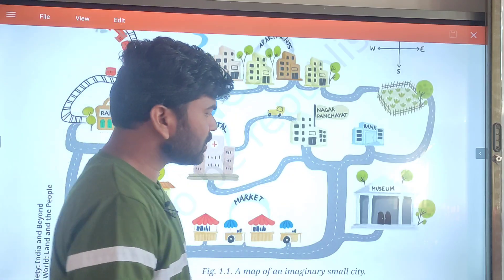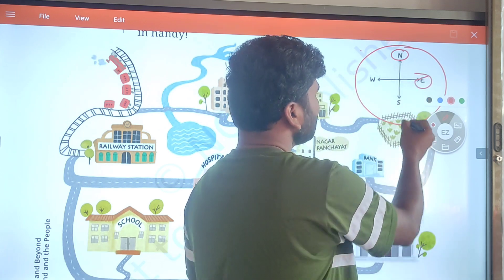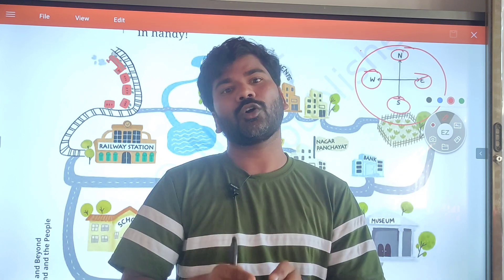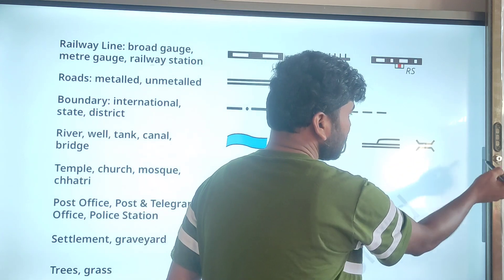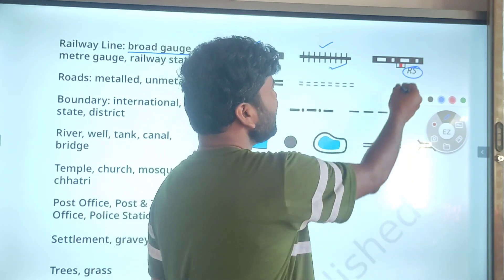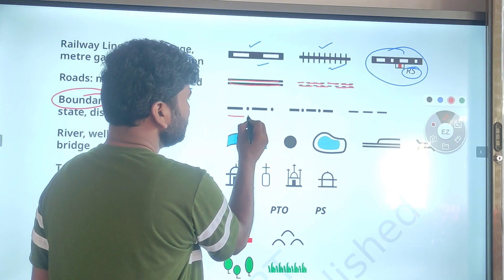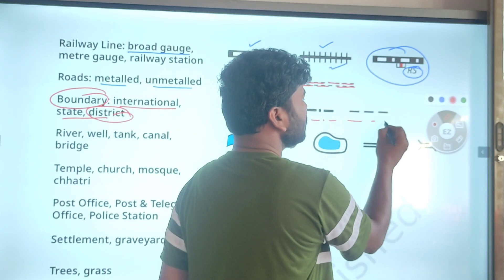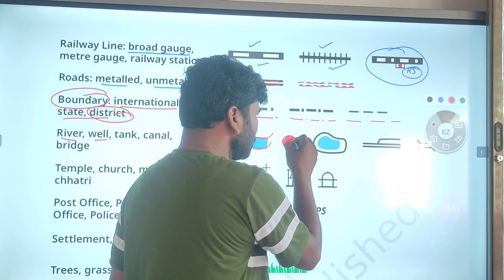Class 6 |Theme A|Locating Places On the Earth |2024-25|Class 2|Complete CBSE Course|Components Maps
Embark on a geographical adventure with our educational video on 'Locating Places on the Earth'. This engaging session is designed for 6th-grade students to explore the fundamentals of geography and understand how to pinpoint various locations on our planet. Through interactive maps and vivid illustrations, we'll delve into the concepts of latitude, longitude, hemispheres, and time zones. Students will learn to read coordinates, discover the significance of the Prime Meridian and the Equator, and gain practical skills in map reading. Perfect for classroom use or at-home learning, this video is an essential tool for young learners to navigate and appreciate the world around them. Join us as we unlock the mysteries of the Earth's geography!